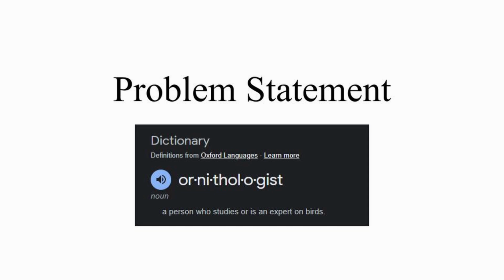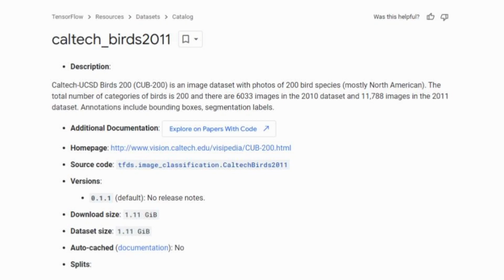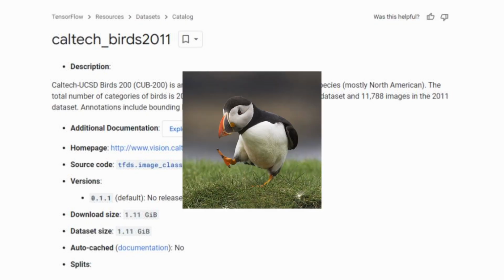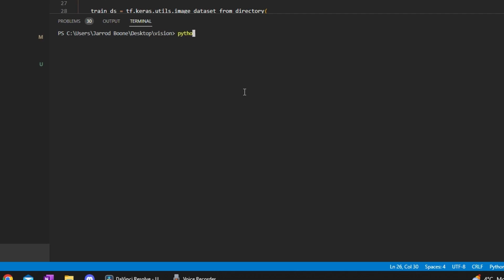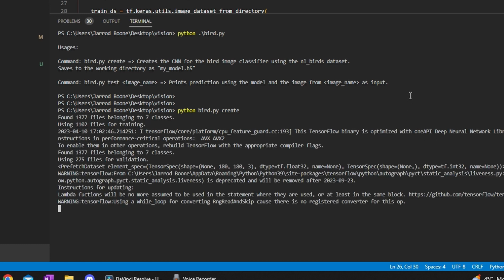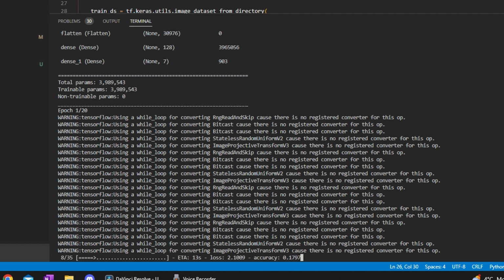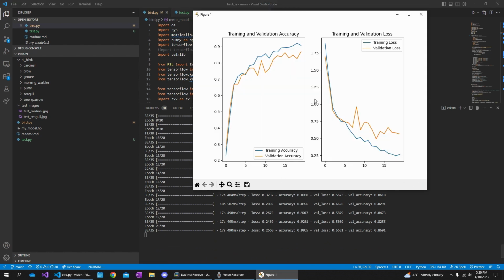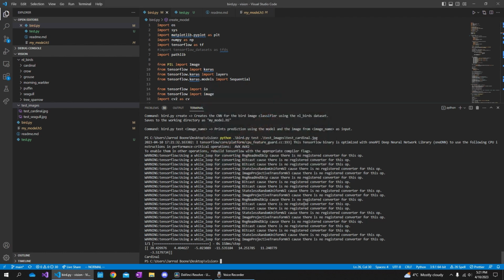Bird Classifier using Tensorflow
A Bird Classifier using TensorFlow.

Made for Comp 4301 at Memorial University of Newfoundland.